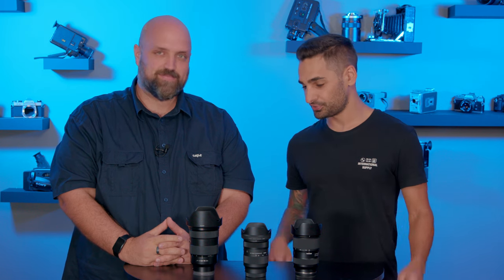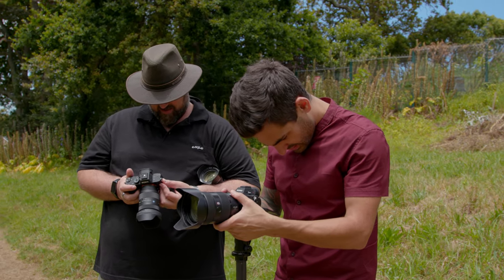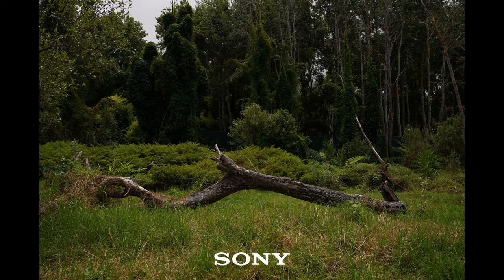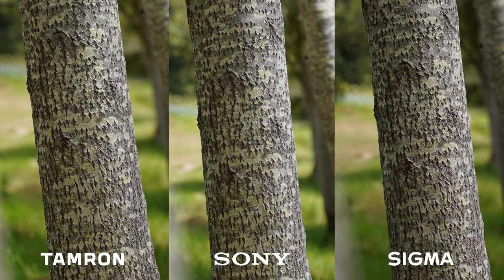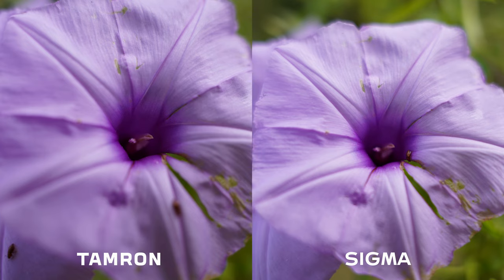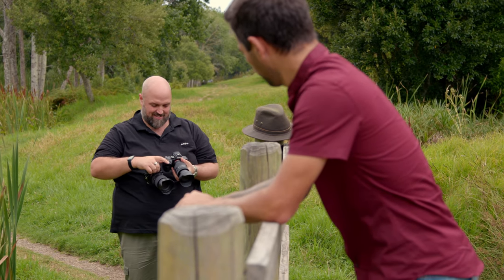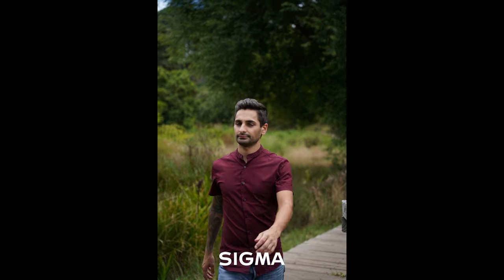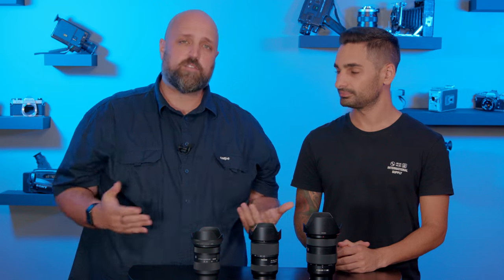Tamron 28-75mm f2.8 Sony G2 VS. Sigma 28-70mm f2.8 Contemporary VS. Sony 24-70mm f2.8 G Master Lens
Today, we're putting three of the Holy Trinity Lenses for Sony E Mount through their paces: the Tamron 28-75mm f/2.8 G2 vs. the Sigma 28-70mm f/2.8 Contemporary vs. the Sony 24-70mm f/2.8 G Master. We took these three essential lenses out on a real-world test to see if the third-party Tamron and Sigma lenses can compete with the established quality delivered by the Sony G Master range.

Shop the lenses in this video on Orms Direct:
Tamron 28-75mm f/2.8 Di III VXD G2 Lens for Sony E

Table of Contents:
00:00 Introduction & Specs
02:00 How We Shot The Test Images
02:41 Image 1 - Edge to Edge Sharpness Test
05:11 Image 2 - Depth of Field & Telephoto Sharpness Test
06:22 Image 3 - Bokeh Test
08:02 Image 4 - Wide Macro Capabilities Test
09:40 Image 5 - Full Zoom Sharpness & Aberration Test
11:32 Image 6 - Portraits & Colour Rendition Test
12:32 Image 7 - Autofocus Test
13:39 Are The Tamron & Sigma Lenses Any Good?
15:06 Outro

ABOUT ORMSTV
OrmsTV is one of the leading photo- and videographic YouTube channels in South Africa. We create videos about the latest cameras, news and rumours roundups for the avid gearhead community and rich educational content where we share the knowledge of local industry experts. Familiar faces you may recognise include Deon, our veteran host and resident Fujifilm fanboy; Andre, one of our sales reps and amazing gear expert; and Jess, our Content Manager who occasionally steps out from behind the camera to contribute to our community.